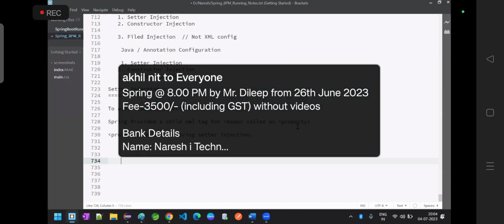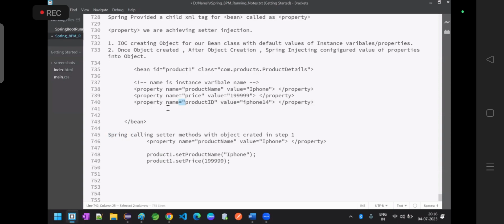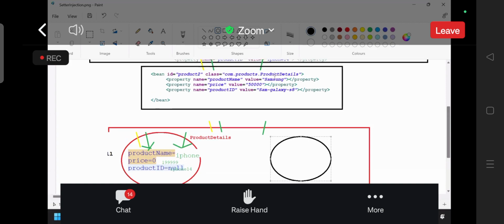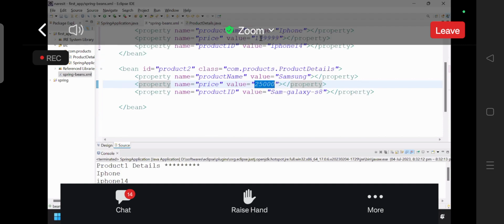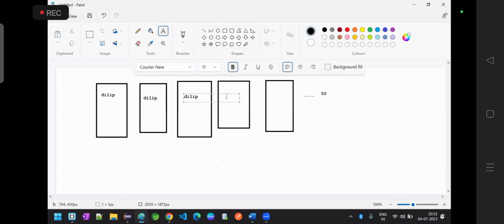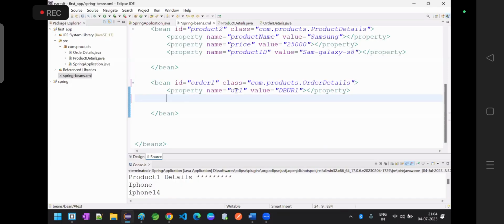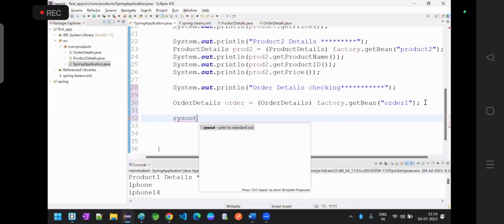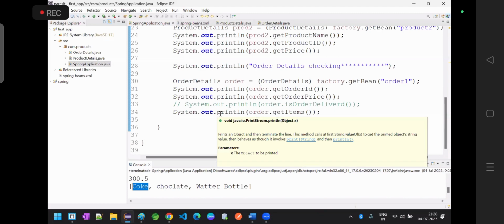spring day 9(july 4)